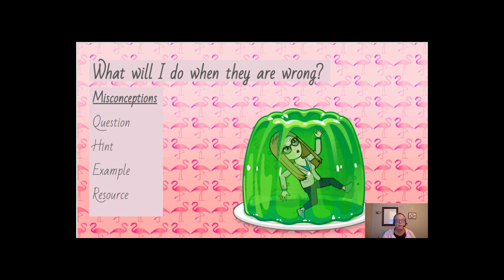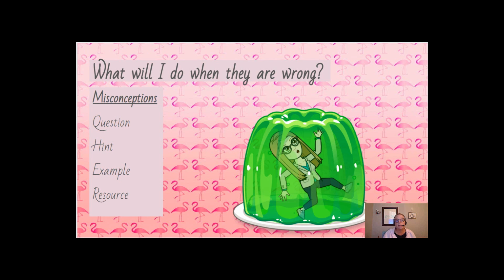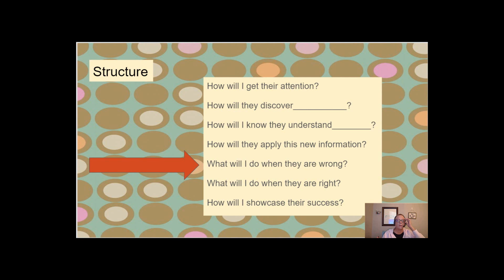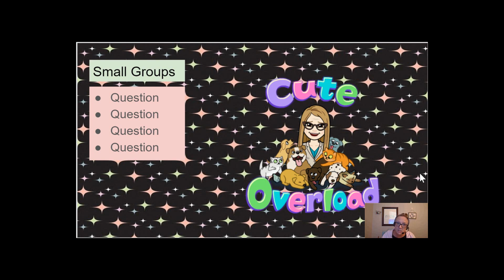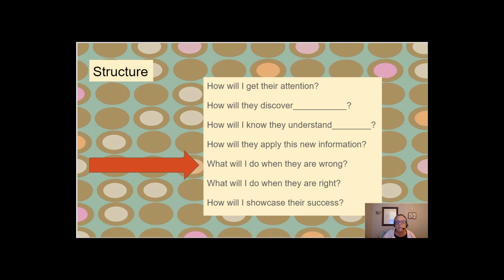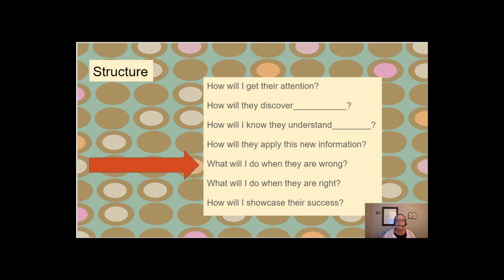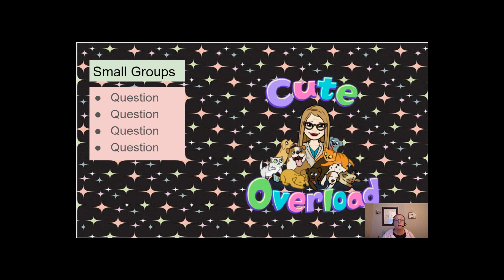Remediation and Accomodations with Nearpod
This viedo provides practical ways to use nearpod for remediation and accomodations when teaching anywhere!